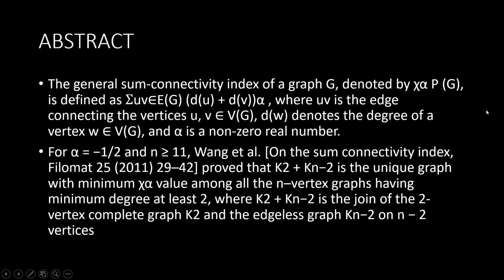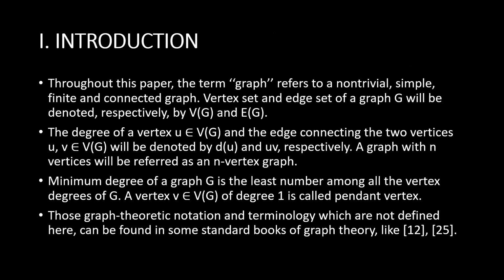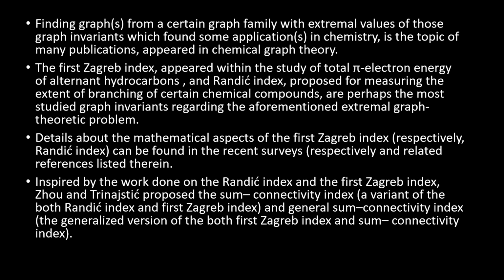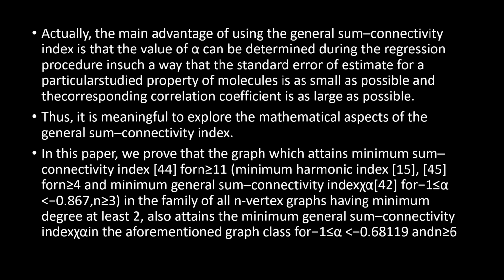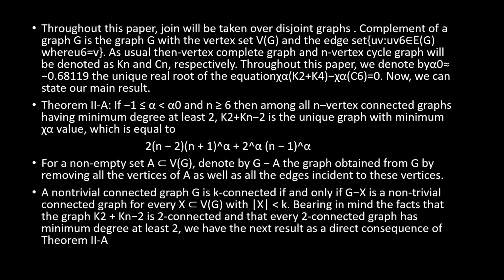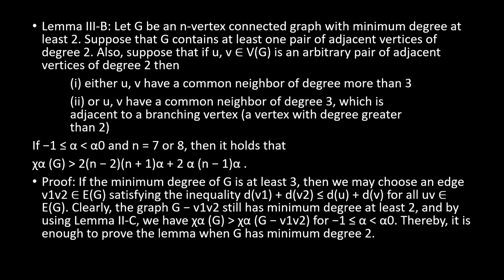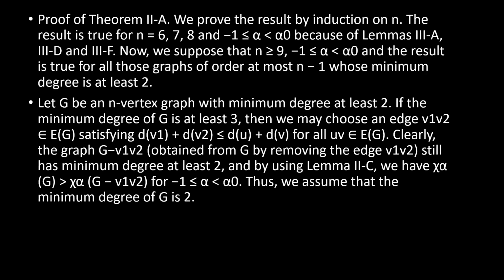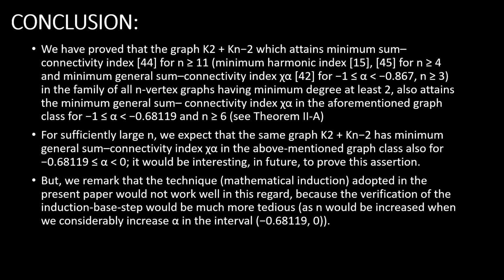on minimal general sum connectivity index of connected graphs without pendant vertices